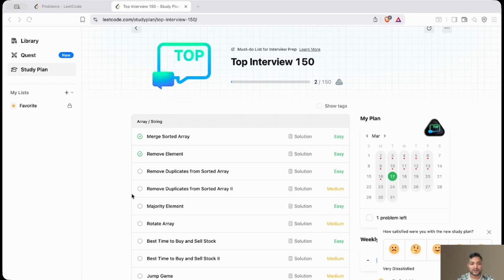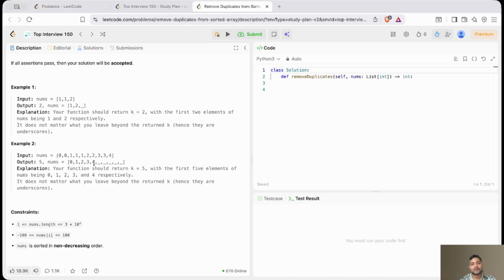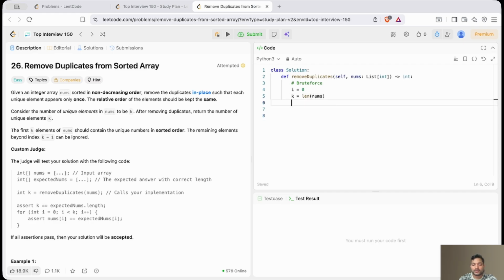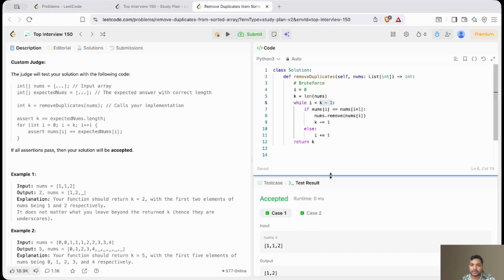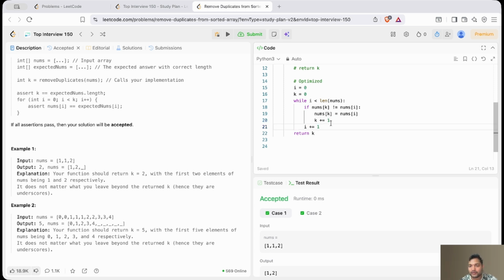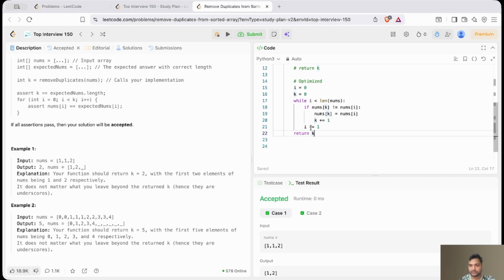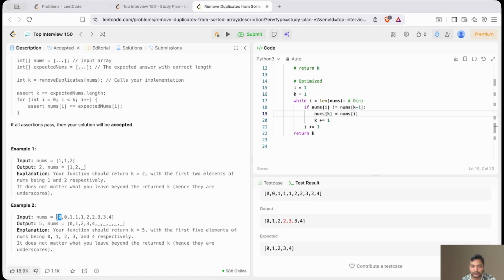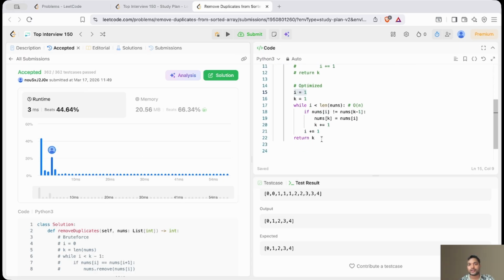26 Remove Duplicates from Sorted Array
LeetCode problem 26: Remove Duplicate Element.

We go through:
* Why removing elements is inefficient
* Optimal two pointer solution

This problem is part of the LeetCode Interview 150 series.